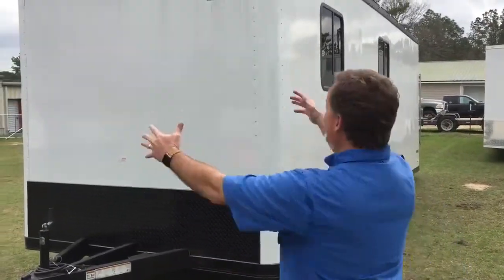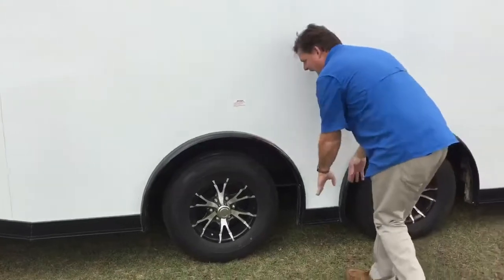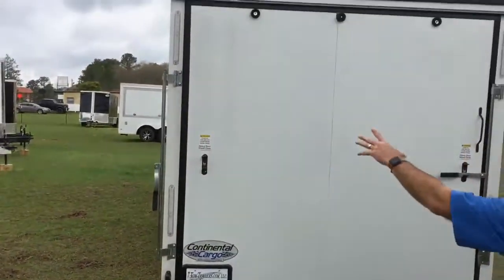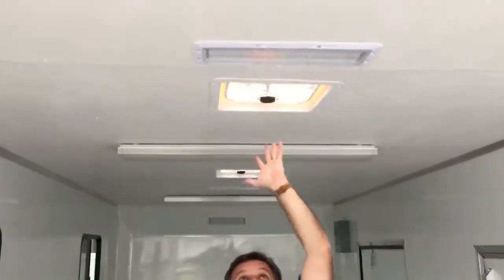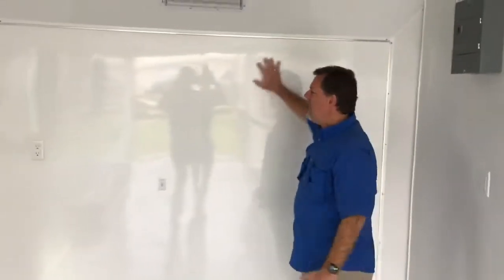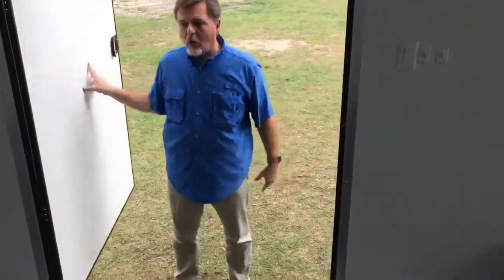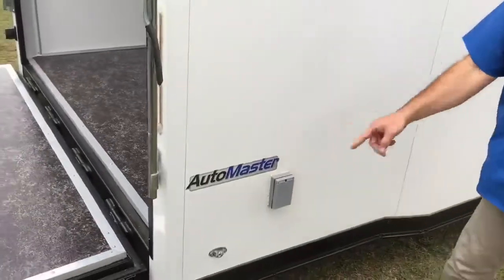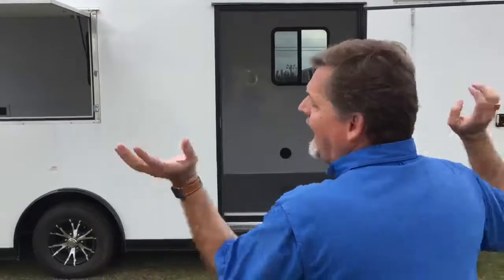8.5x24 Concession trailer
iTowTrailers: If you want it, come and get it... 8.5x24 Concession Trailer by Forest River that's built to be modified according to your wishes! Double I-Beam frame with split 5,200# axles. Blackout Package, 7.5' ceilings, insulated walls.
0:24 Front end
0:50 Windows
1:03 Axles/Tires
1:28 Back end
1:50 Back ramp
2:05 Inside floors
2:30 Lights on inside
3:00 AC hookup
3:22 Service box
3:36 Side walls
4:05 Windows
4:25 Wide door
4:48 Service window
5:18 Outside outlets
5:58 Price
6:18 iTowTrailers contact info